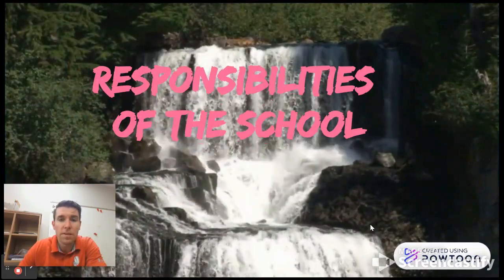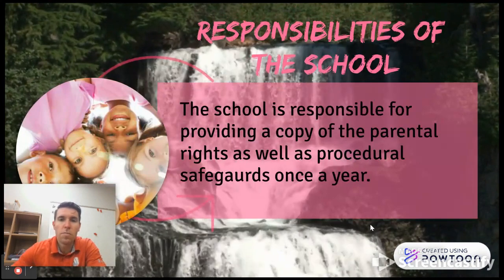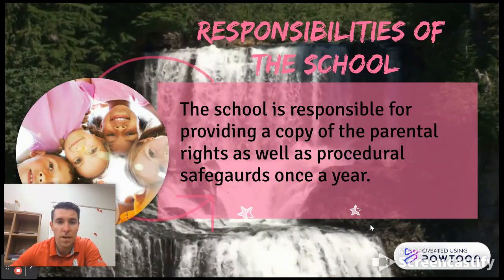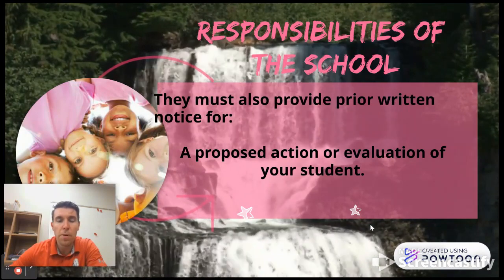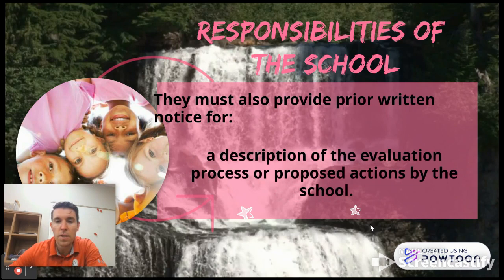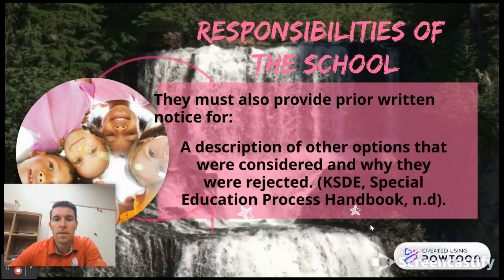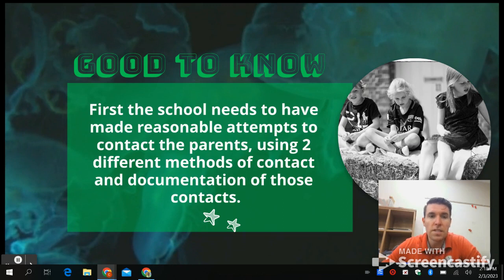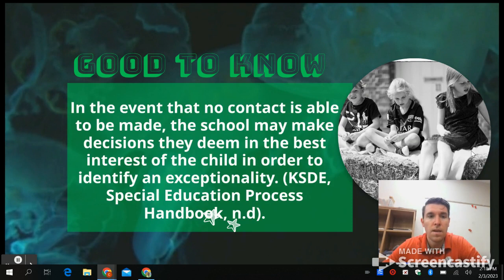Parental Rights PSA